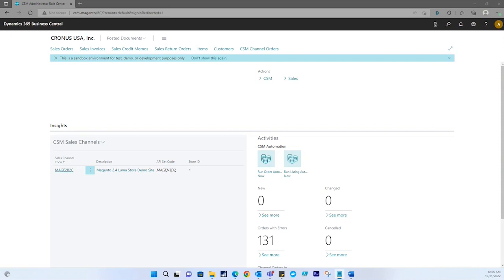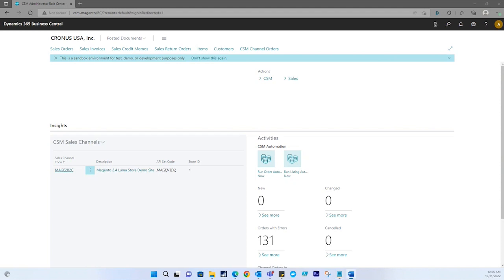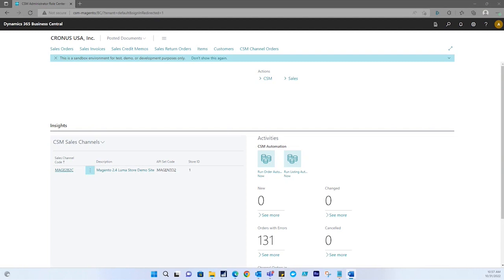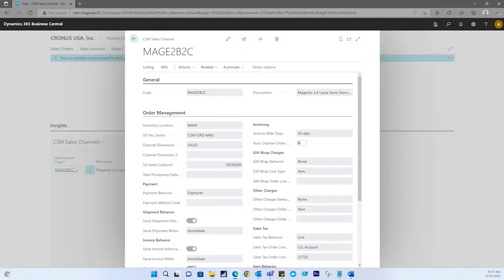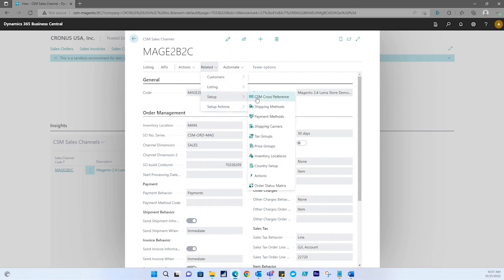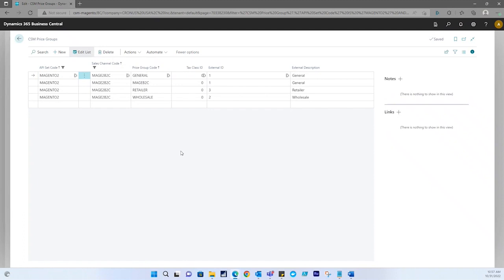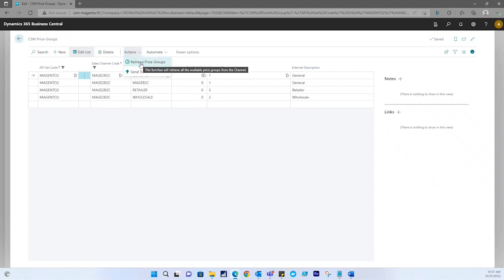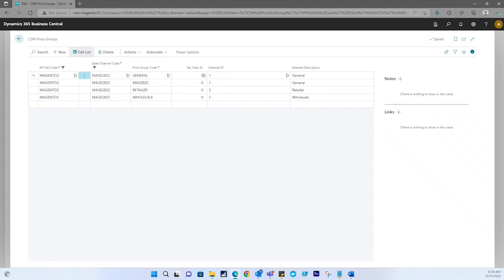CSM | Retrieve Price Groups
In this video you will learn how to retrieve price groups in Business Central.